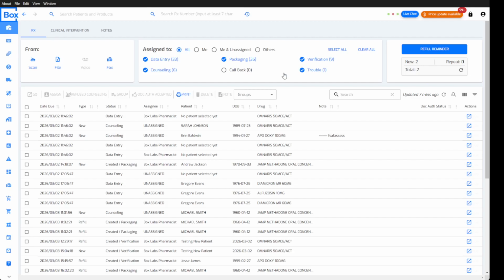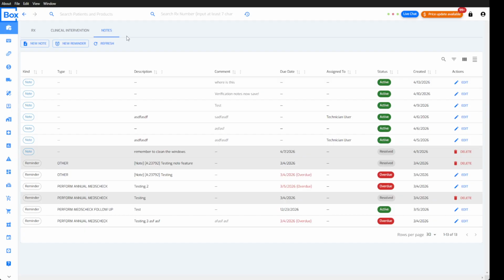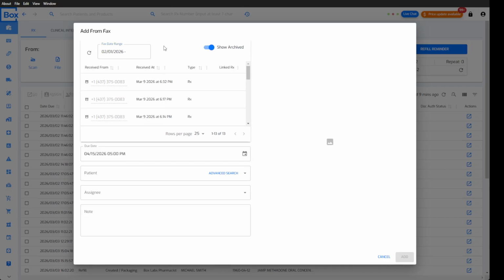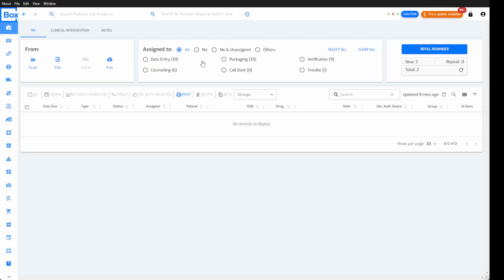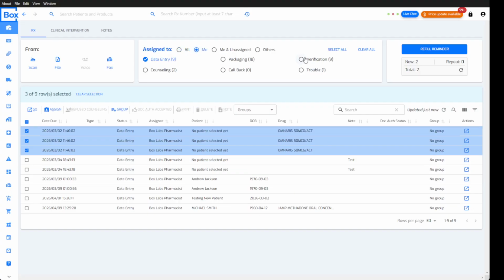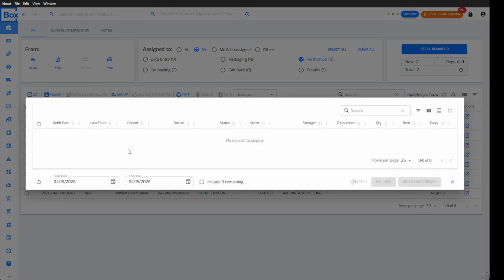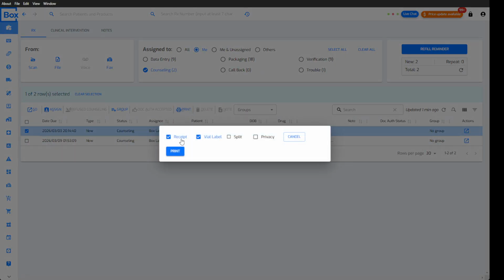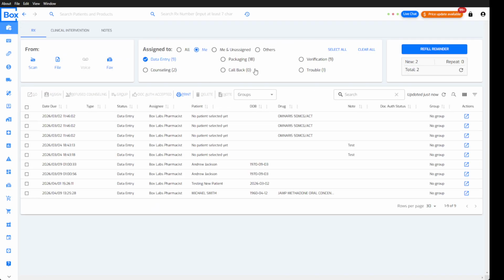Workbench Walkthrough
In this video we go over the Workbench tab within Box Labs